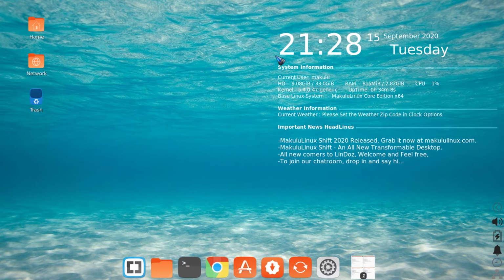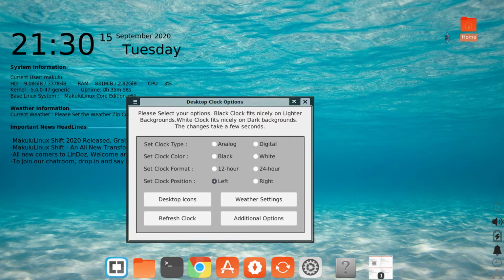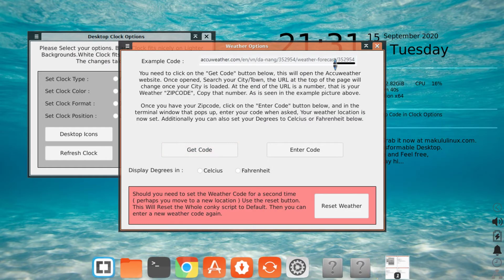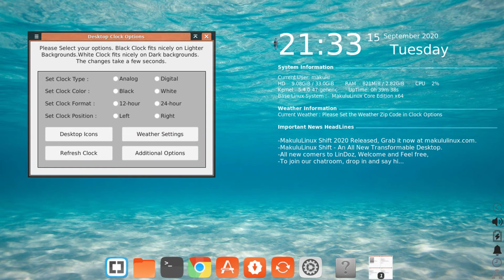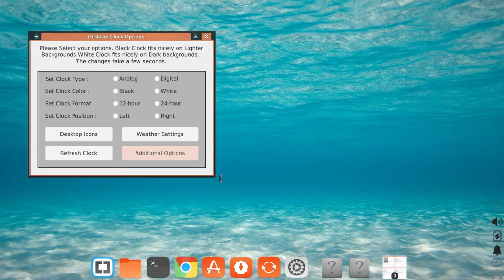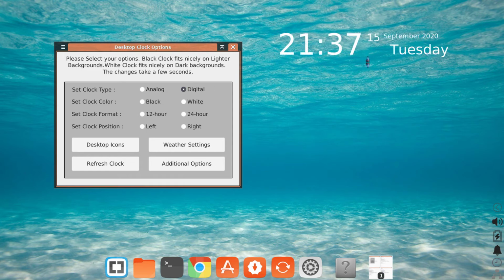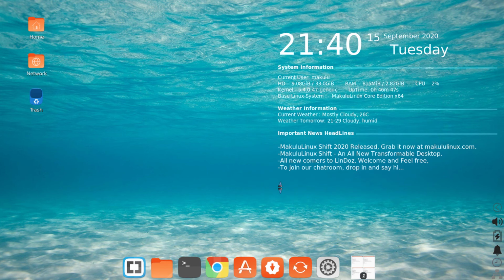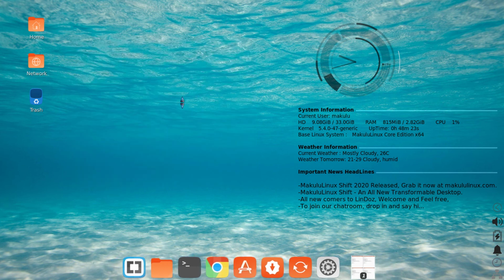MakuluLinux Core Clock Update